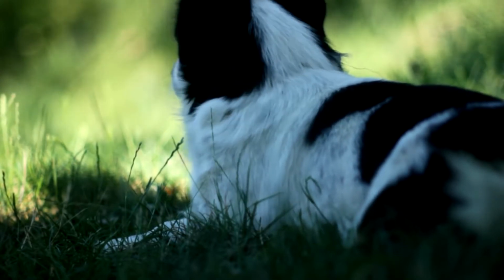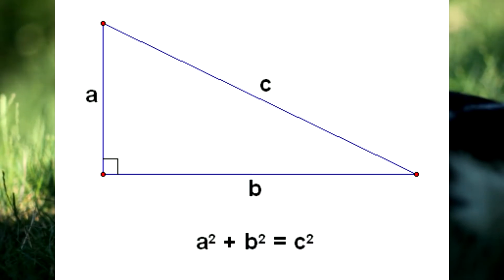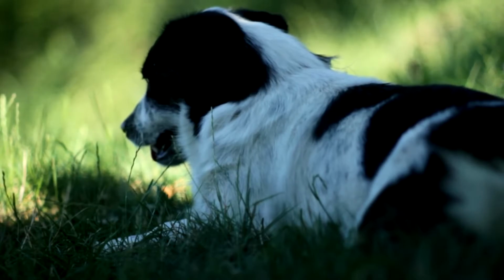Geometry Project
shoutout to sony vegas for turning five hours of my editing work into literally just a purple screen so i had to make this